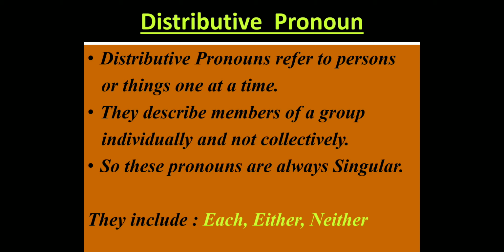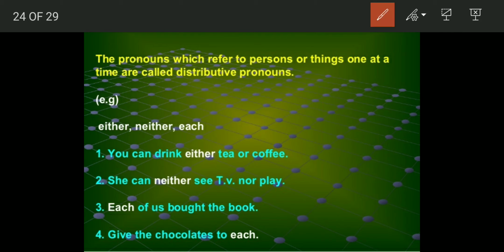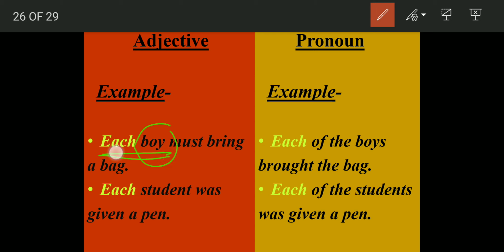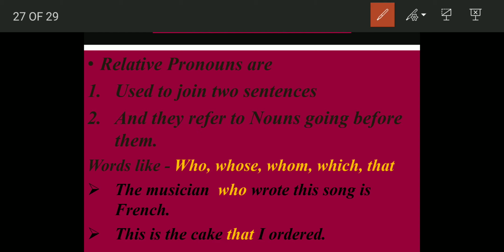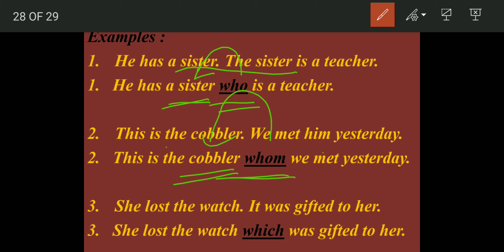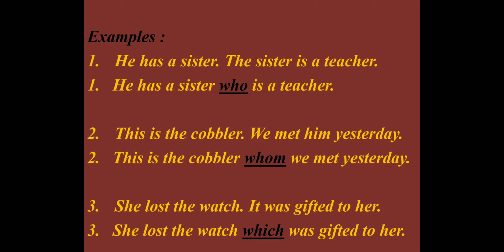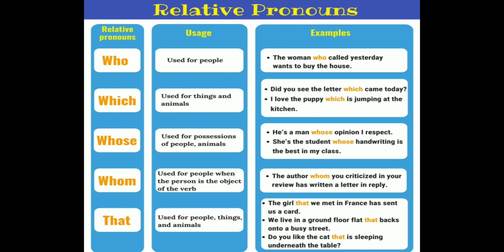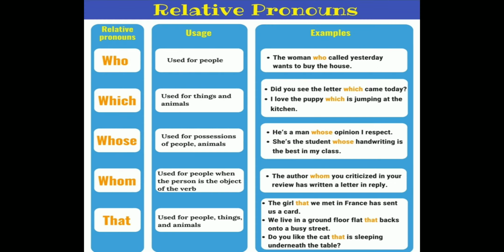Class 6: Ch-6 Pronouns (part 4)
Distributive and Relative Pronouns.